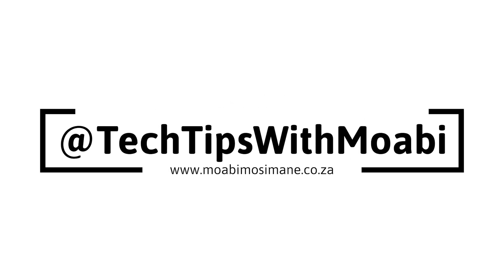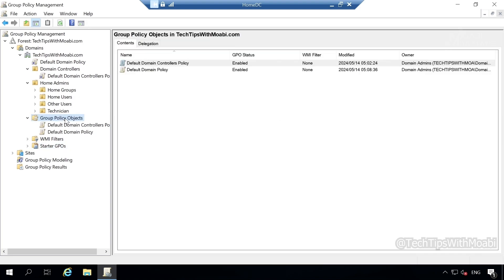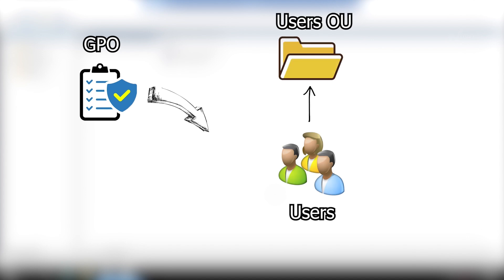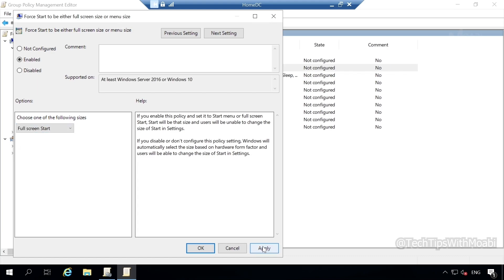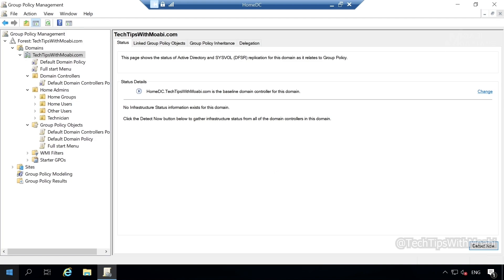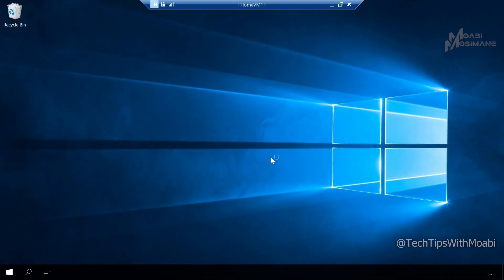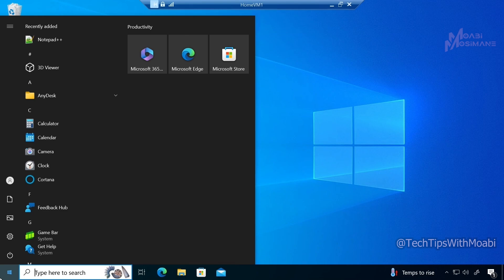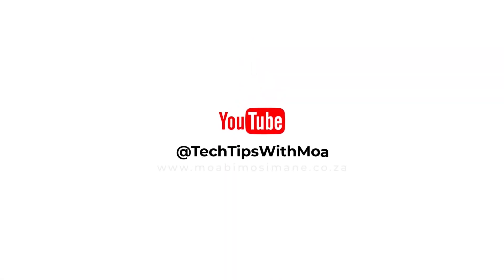How to Create, Edit, Link and Delete a GPO in Windows Server 2019 - Episode 16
What’s up guys and in today’s video, we are going to use the information that we learned in the previous videos about Group Policy, we will be using the Group Policy Management Console (GPMC) to create a Group Policy Object (GPO) and then we will also use Group Policy Management editor to edit and configure settings for the Group Policy Objects. Then we will apply the Group Policy on a Domain level so that the policy affects all computers that are on the domain. Then we will test to see the changes of the policy on the server and our clients

Follow along, pause the video and try the solution for yourself, leave a comment in the comments section below, like and share the video and lastly don’t forget to smash the SUBSCRIBE button

And remember “Each One Teach One”